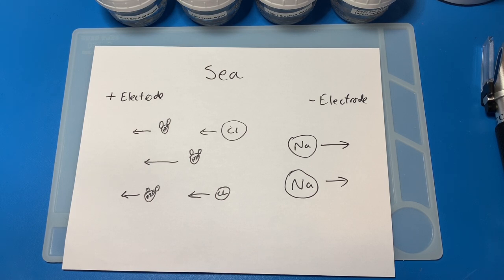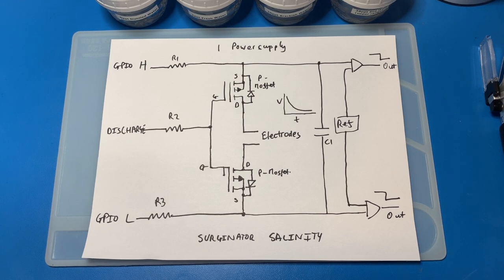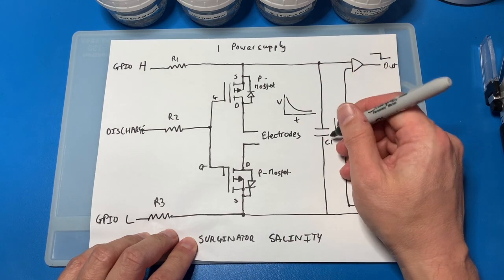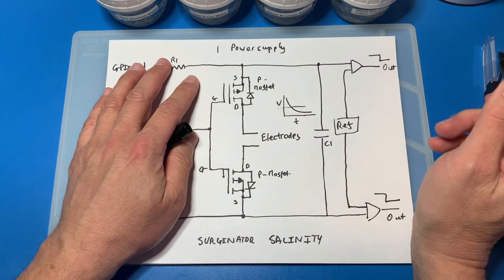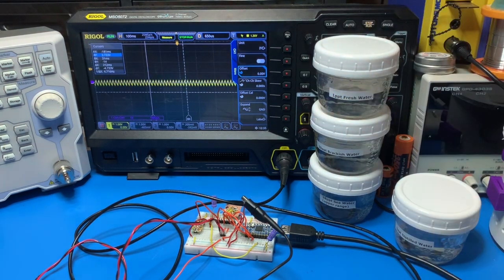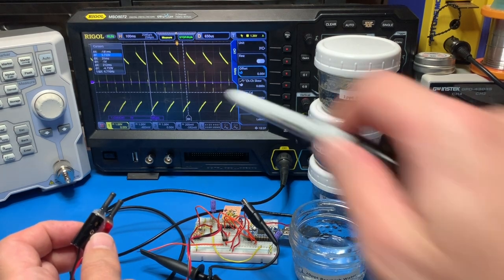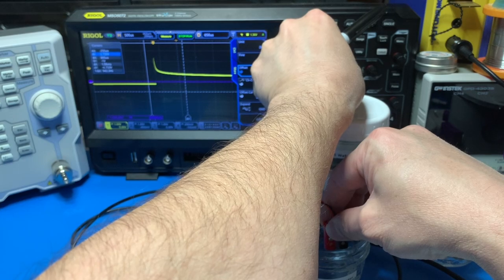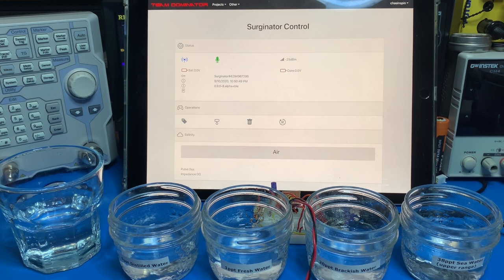Storm SURGINATOR sensor for hurricane storm surges is coming to LIFE!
SURGINATOR (live storm surge sensor) concept is coming to life! @ChasinSpin is developing a method for measuring the height of storm surges with hurricanes/coastal storms using a pressure sensor. FIRST, the salinity and temperature of the water must be measured, and taken into account when quantifying the depth of the storm surge from the pressure difference of the water column. This is because salinity and temperature of the water impact the pressure density of the column. These storm surge sensors will be capable of streaming live storm surge depth data as a hurricane is making landfall.

TEAM DOMINATOR research is made possible by the FB supporter community here. Thank you: